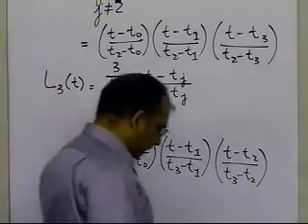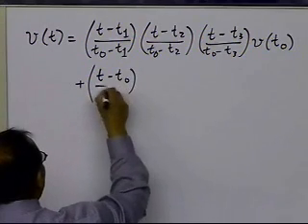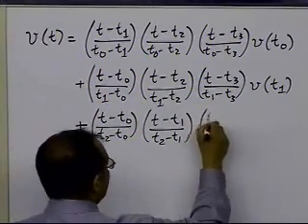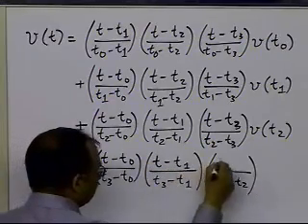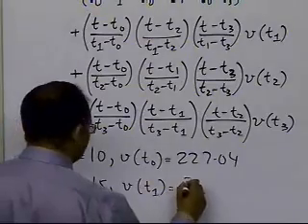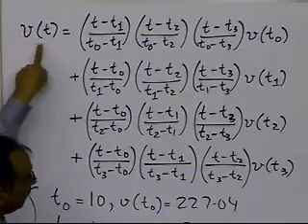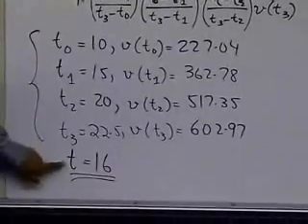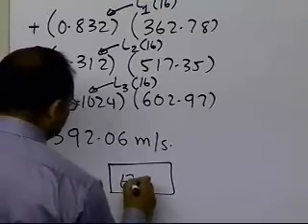Chapter 05.04: Lesson: Lagrangian Interpolation: Cubic Interpolation: Example: Part 2 of 2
Learn Lagrangian cubic interpolation via an example. For more videos and resources on this topic, please